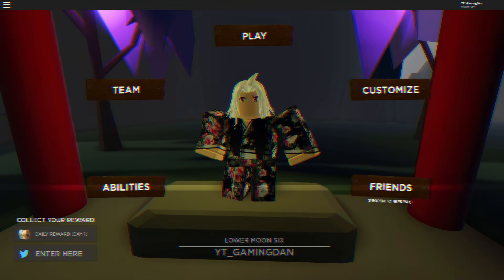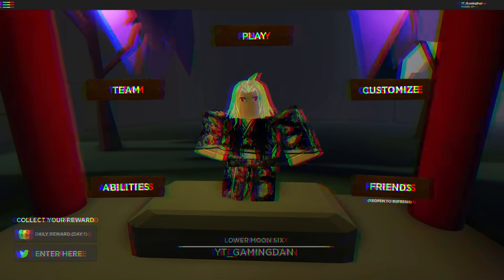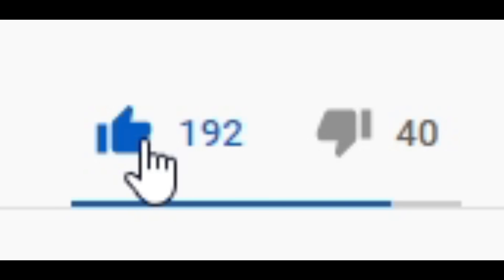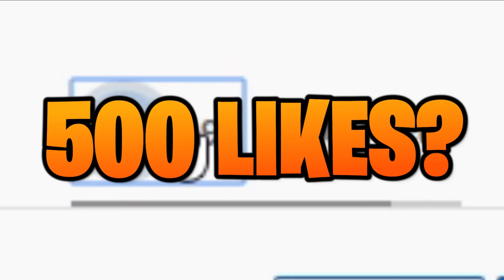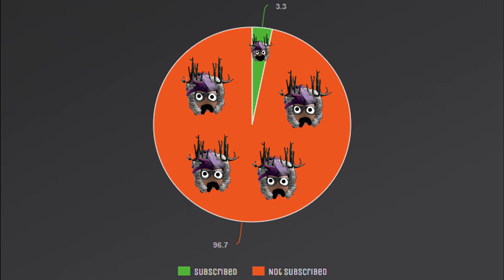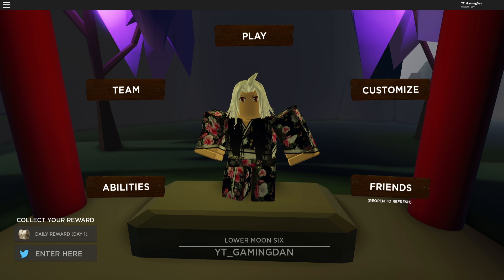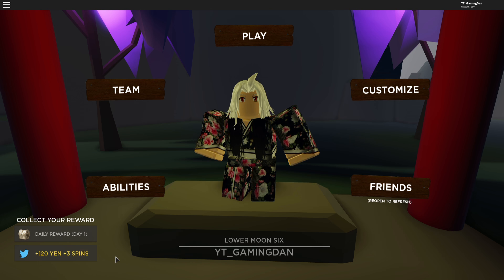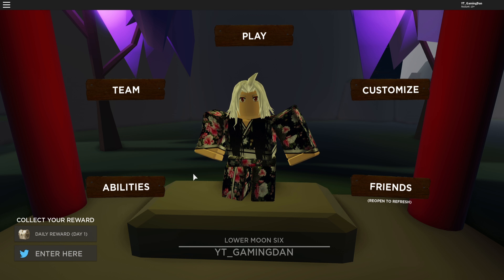ALL *NEW* SECRET OP WORKING CODES! [FLAME UPDATE] Roblox Ro-Slayers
In this video I will be showing you all the new working codes in ro slayers for the new flame update!